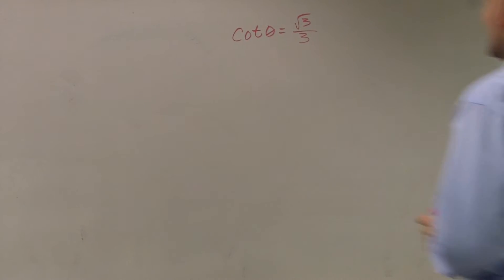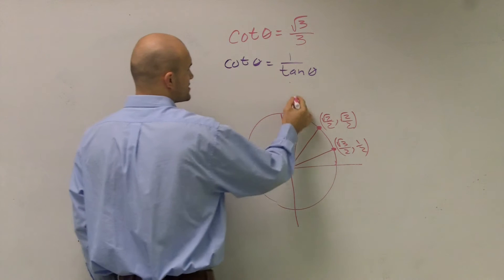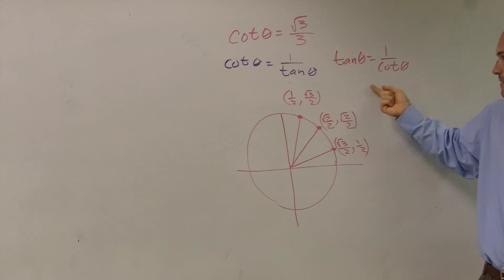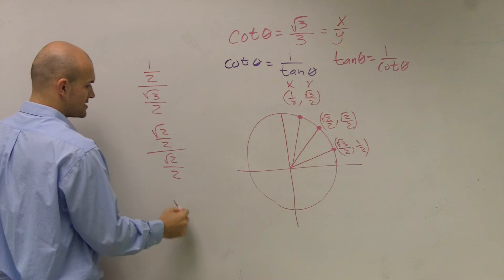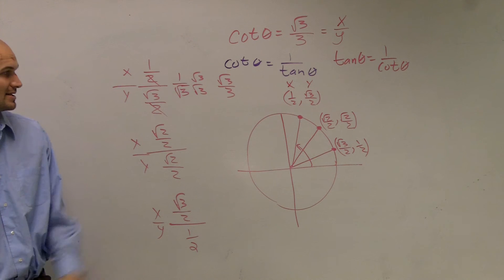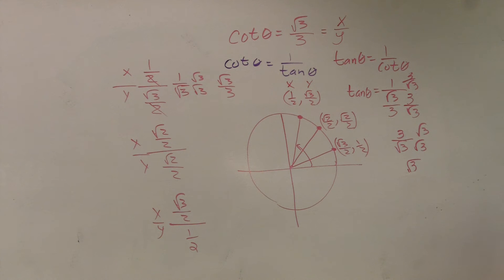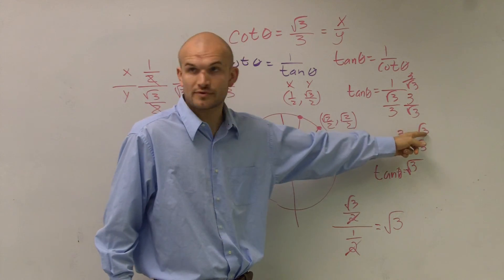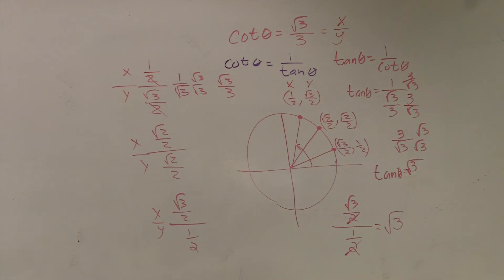Given the Value of Cotangent on the Unit Circle Find the Angle Measurement